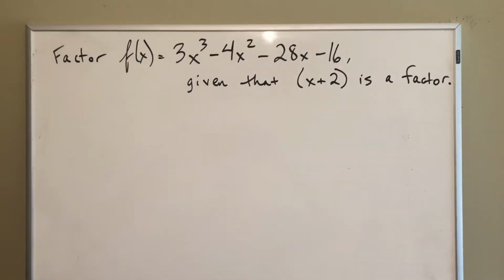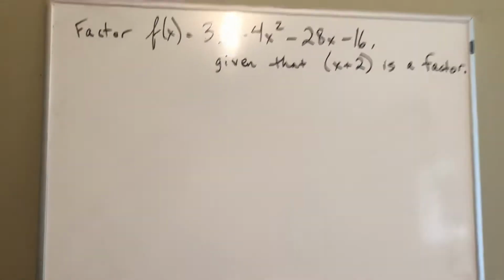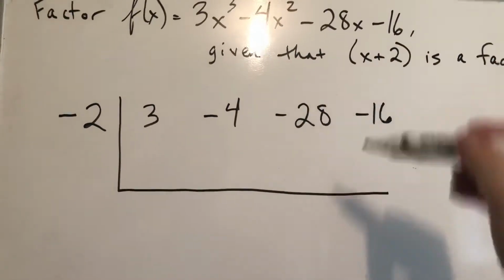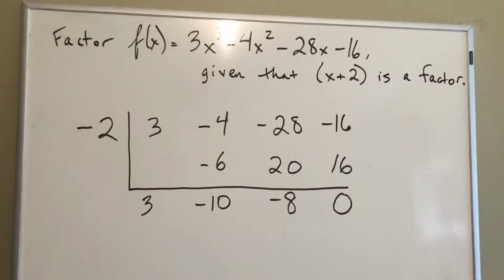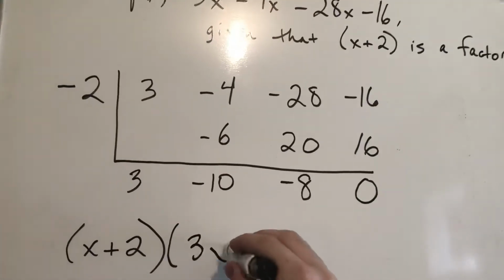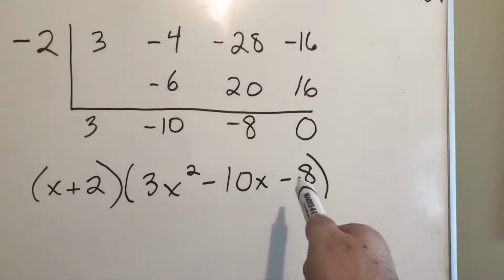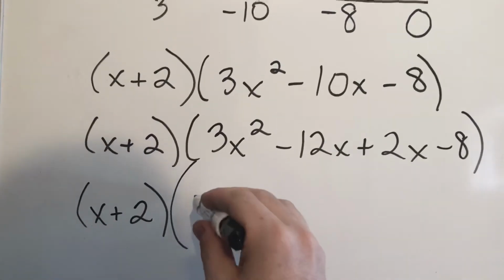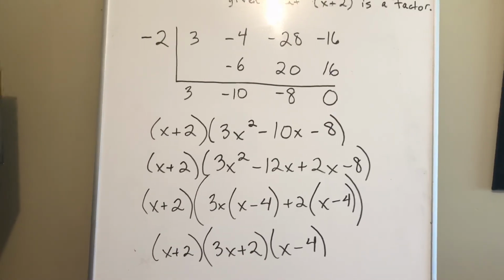Algebra 2 - Factoring w Synthetic Division